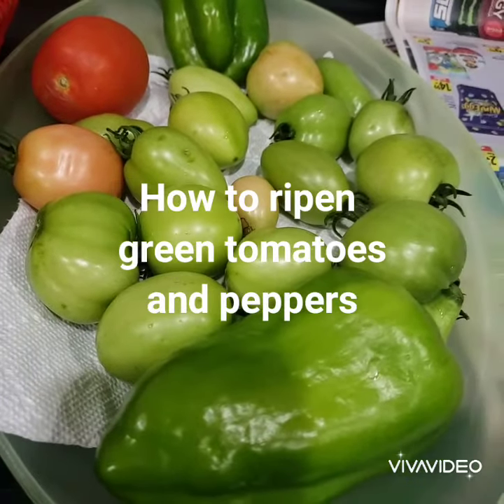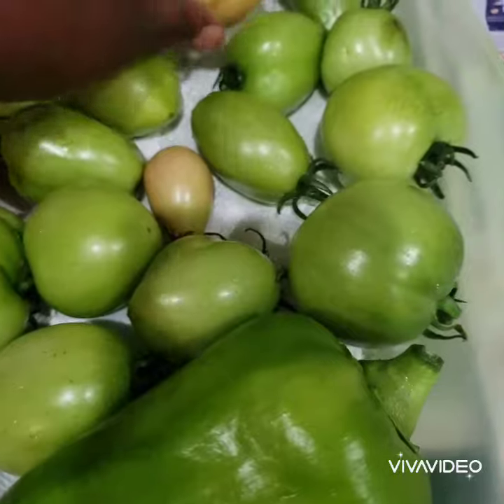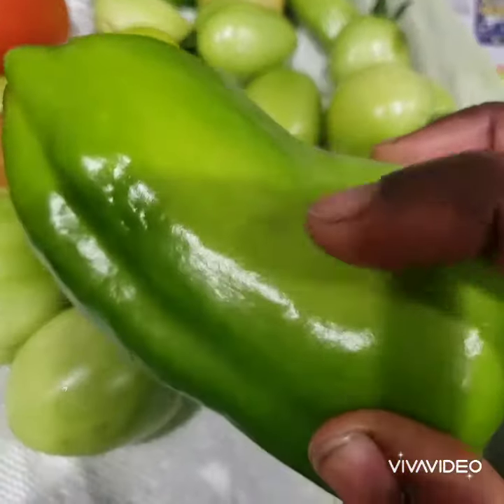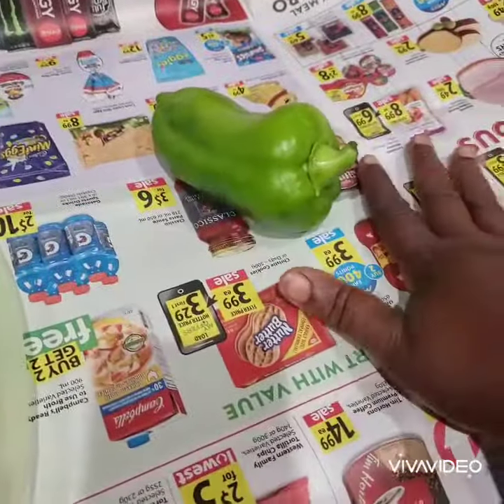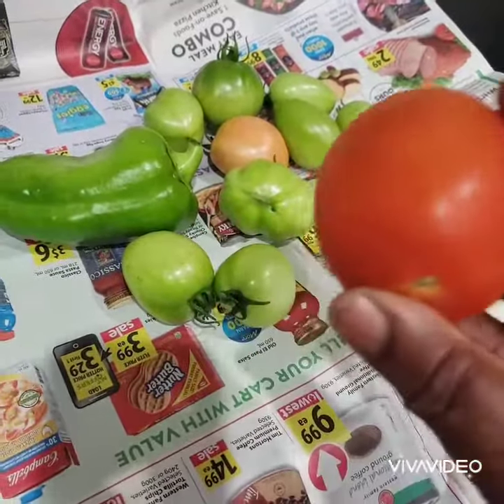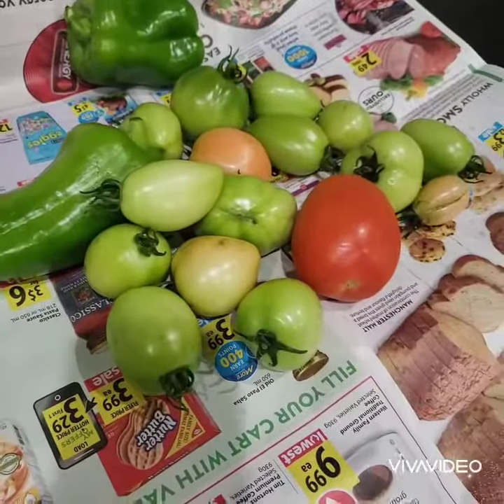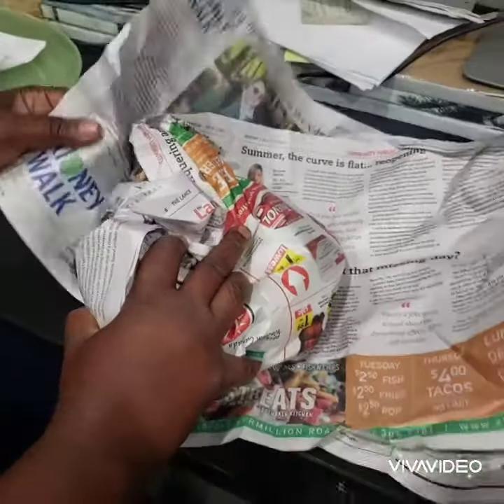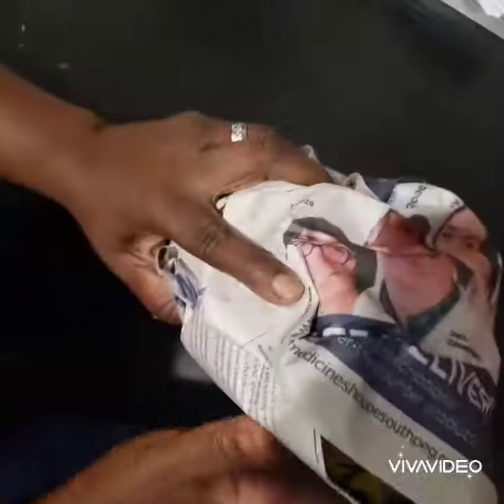How to ripen green tomatoes and peppers.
Do you know that tomatoes and peppers continue to ripen even when removed from the vine when they are exposed to ethylene?

Ethylene is the gas produced by ripe tomatoes, bananas and apples.

When you place ripe and other unripe produce together in the bag, it ripens faster due to the gas emitted from the ripe one.

So, if you want to turn your green tomatoes red as quickly as possible, follow these steps:
- Harvest, wash, and dry the tomatoes/peppers.
- Wrap tomatoes and peppers in paper bags.
- Add in a ripe produce (tomato, apple or banana)

Continue to check from time to time for ripe produce and any sign of decay, remove such from batch.

Tomatoes will start to ripen within a week and the peppers might take longer depending on the stage the pepper was before picking from the vine.